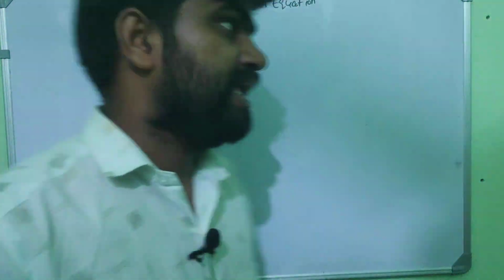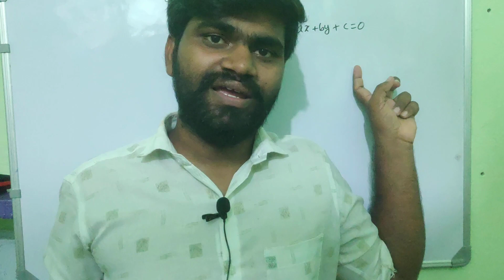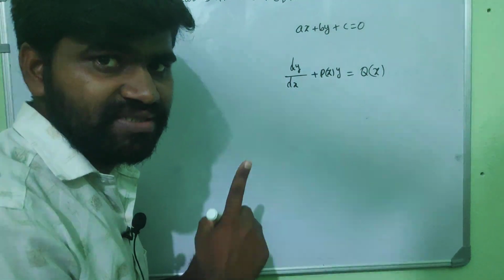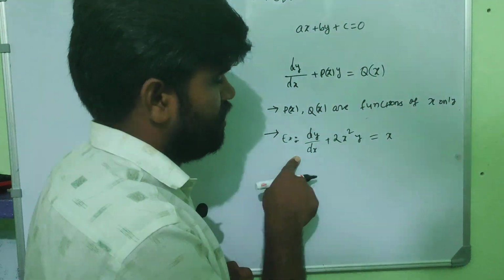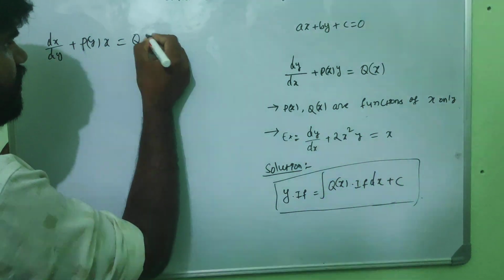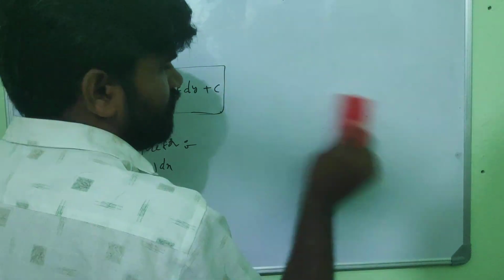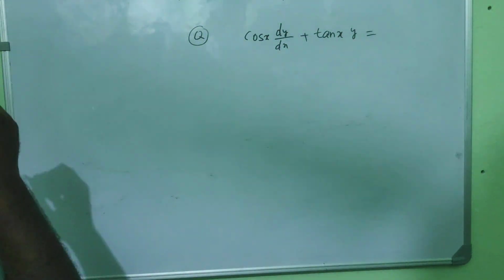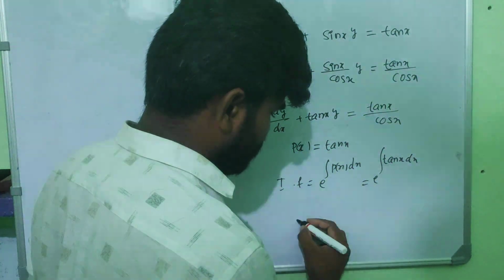Linear differential equation#LDE#CBSE#Importanttopic.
Important topic for jee and cbse linear differential equation.